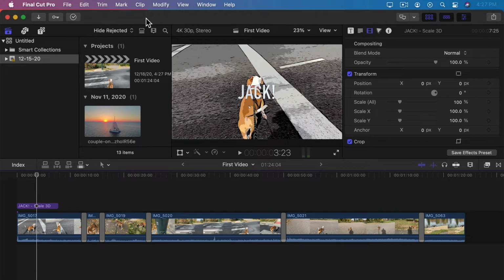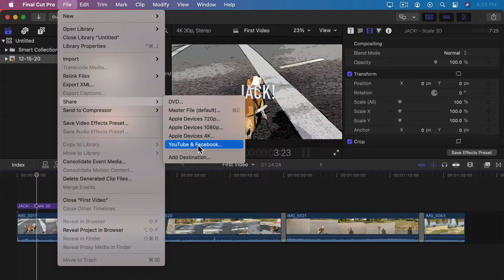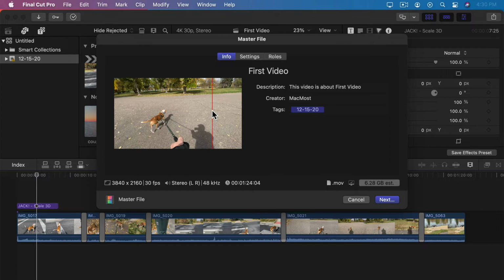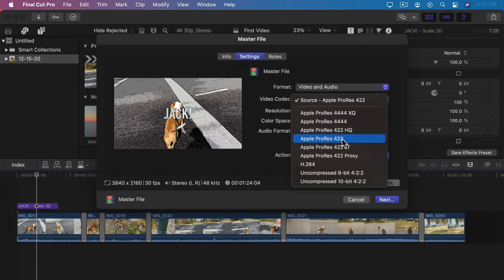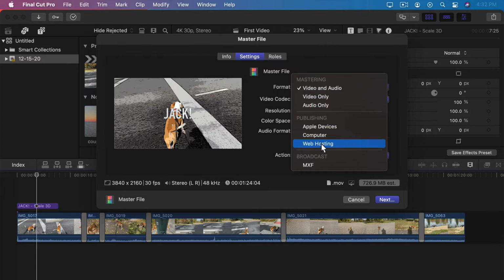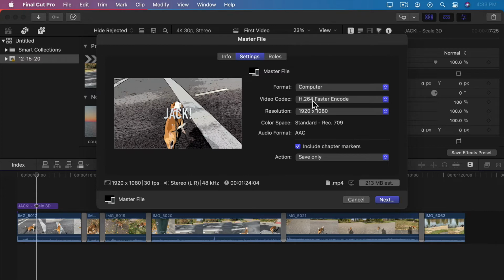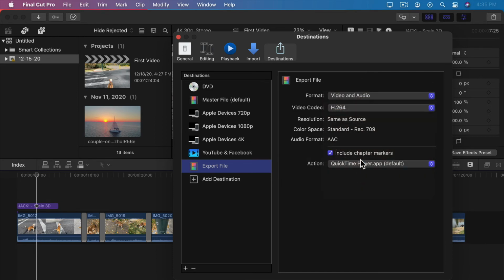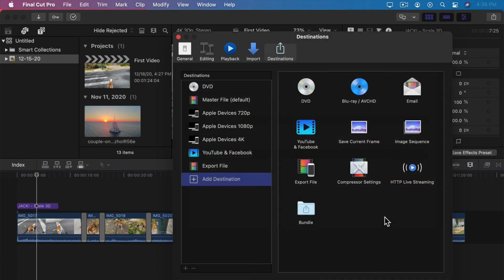MacMost Course: Final Cut Pro Quick Start For Beginners – Lesson 10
Part of "Final Cut Pro Quick Start For Beginners," a course by MacMost.com

Exporting Your Finished Project